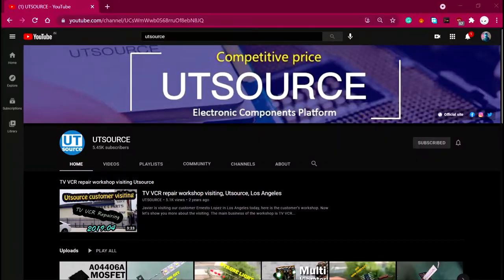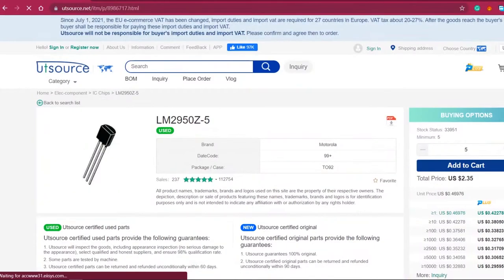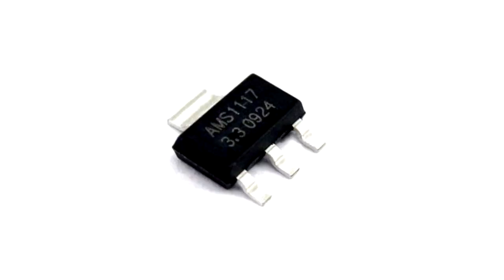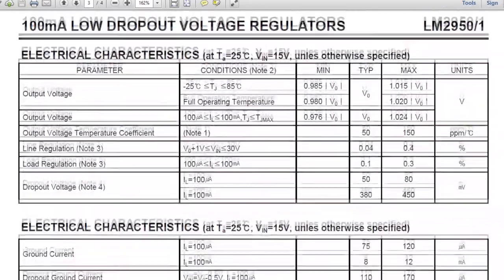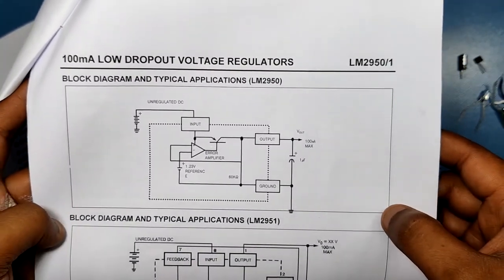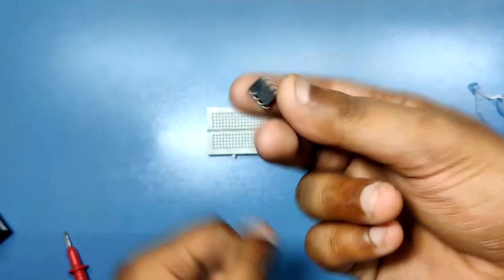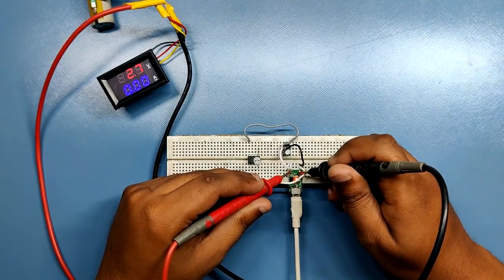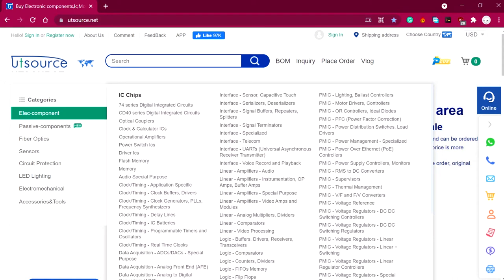LM2950 LDO Tutorial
Hi everyone, Learn how to use the infamous LM2950 LDO in your projects!